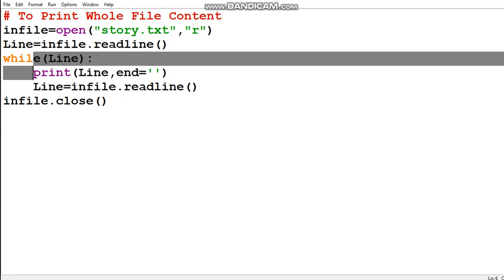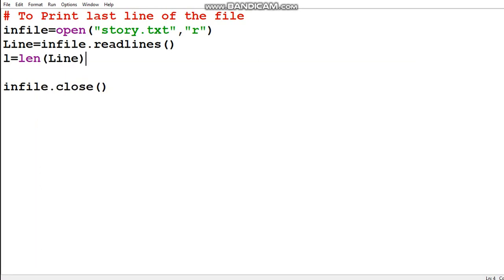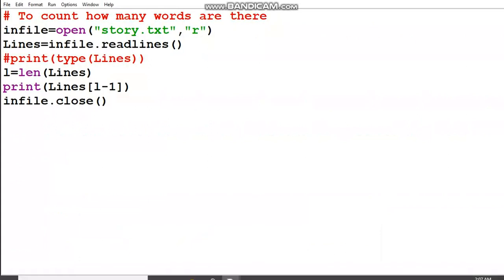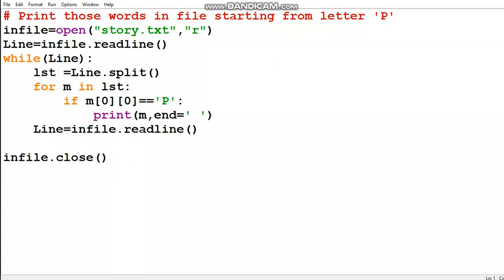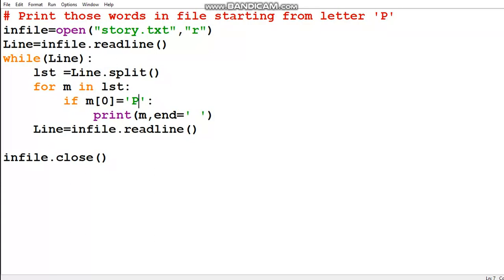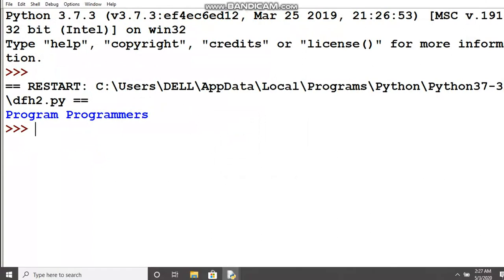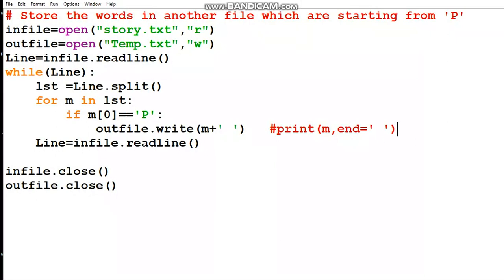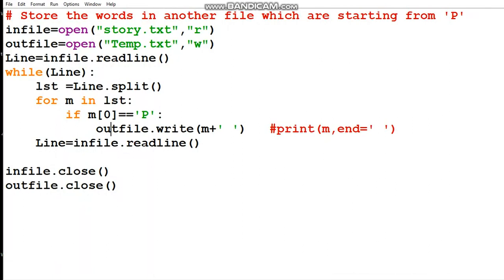Data File Handling II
This video will make you understand the text files in Python practically with the help of read( ),readlines( ),readline( ) . Working in two or more files together. Programs are explained in details with the help of various examples.